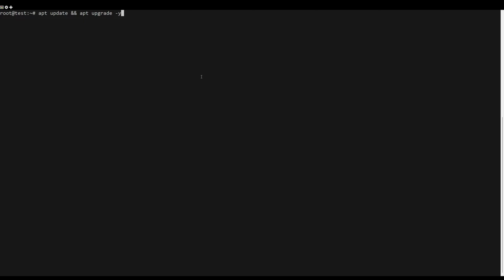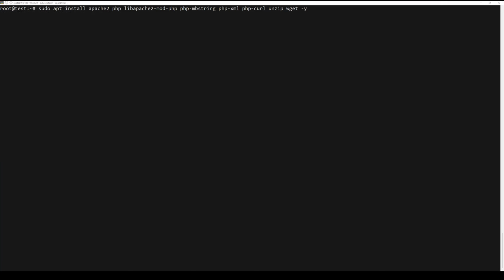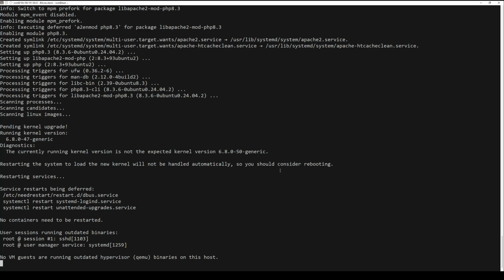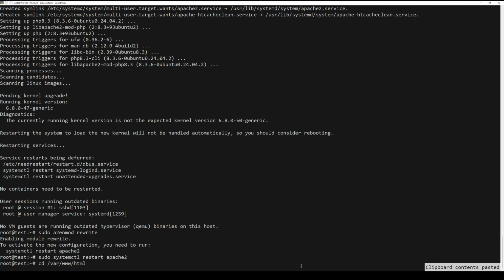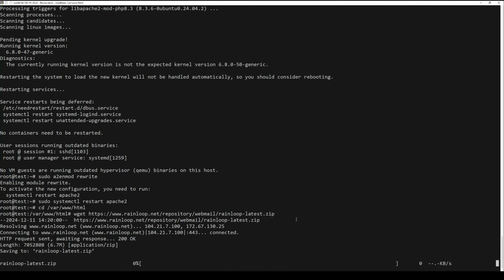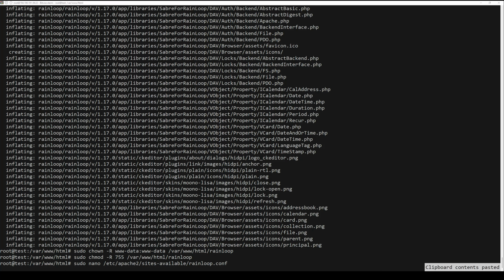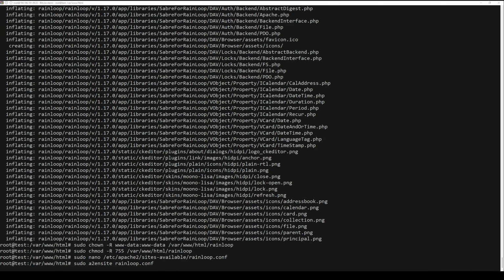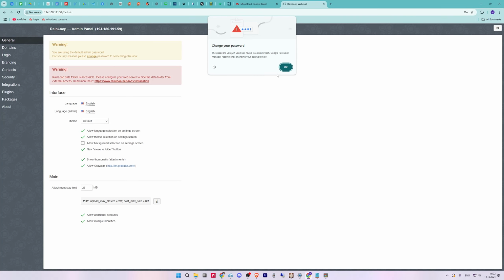How to Install Rainloop Webmail on Ubuntu 24.04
Rainloop is an open-source, web-based email client written in PHP. It is fast, lightweight, and supports SMTP and IMAP protocols.

Commands Used:
sudo apt install apache2 php libapache2-mod-php php-mbstring php-xml php-curl unzip wget -y
sudo unzip rainloop-latest.zip -d rainloop
sudo chown -R www-data:www-data /var/www/html/rainloop
sudo chmod -R 755 /var/www/html/rainloop
sudo nano /etc/apache2/sites-available/rainloop.conf

    Directory /var/www/html/rainloop
        Options Indexes FollowSymLinks
        AllowOverride All
        Require all granted
    /Directory

    ErrorLog ${APACHE_LOG_DIR}/rainloop_error.log
    CustomLog ${APACHE_LOG_DIR}/rainloop_access.log combined
/VirtualHost